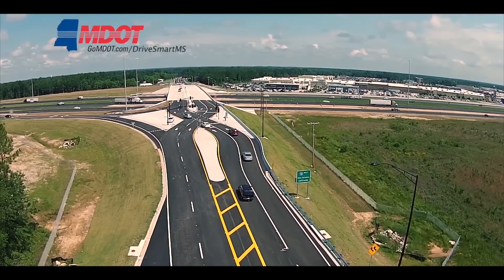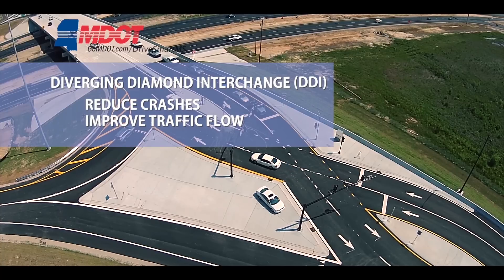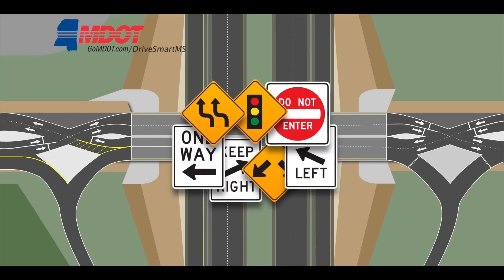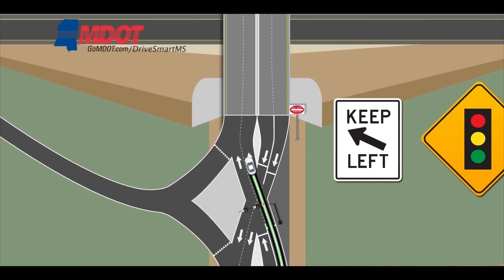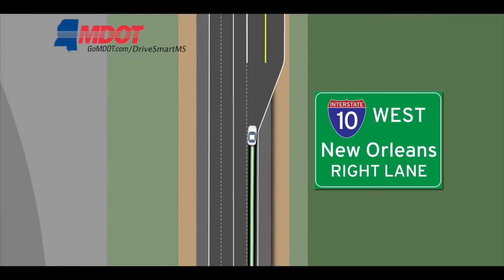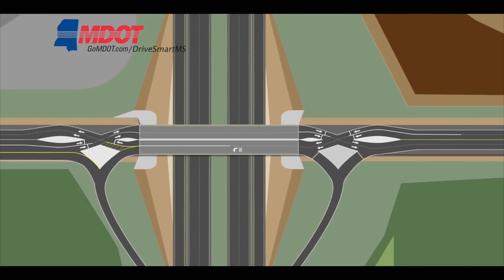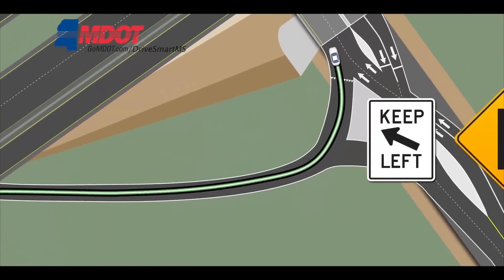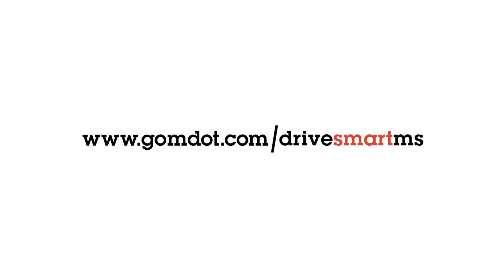Diverging Diamond Interchange in D’Iberville on Interstate 10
The Mississippi Department of Transportation (MDOT) has implemented Mississippi’s first Diverging Diamond Interchange (DDI). This new, innovative design is being implemented across the country as a safer and more cost-efficient alternative to traditional interchanges. Find out how to navigate the new DDI at the Galleria Parkway Overpass.

Learn how to drive smart in Mississippi